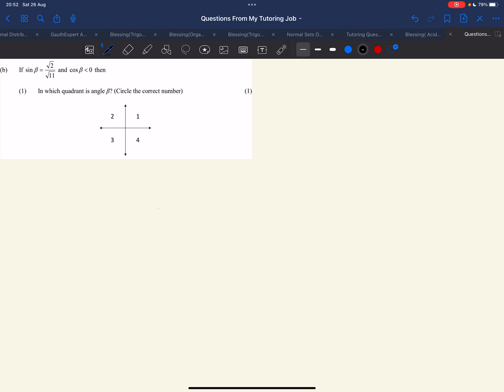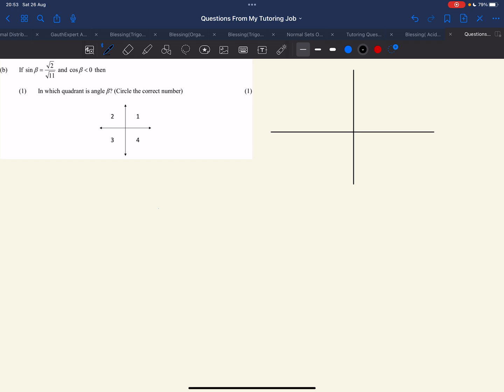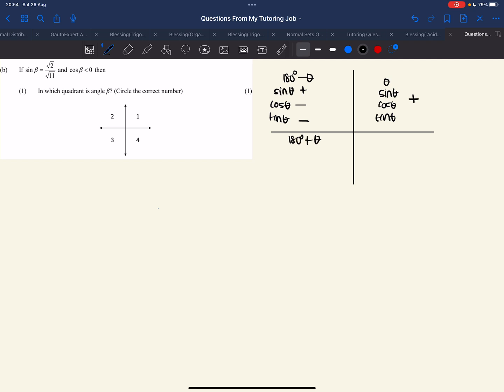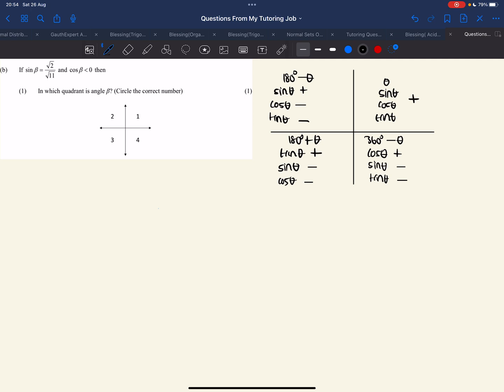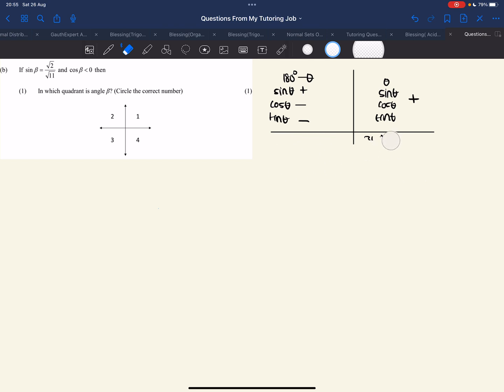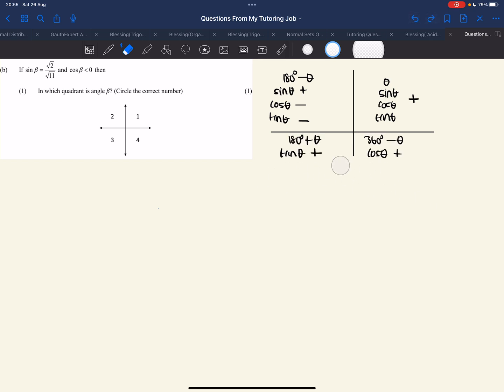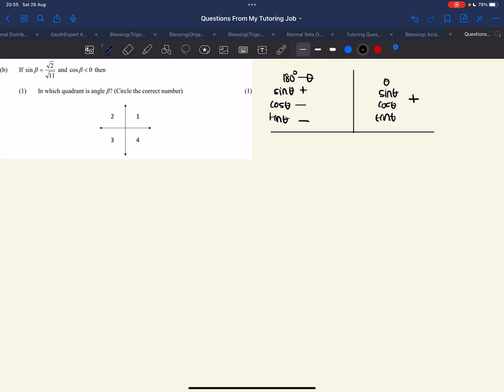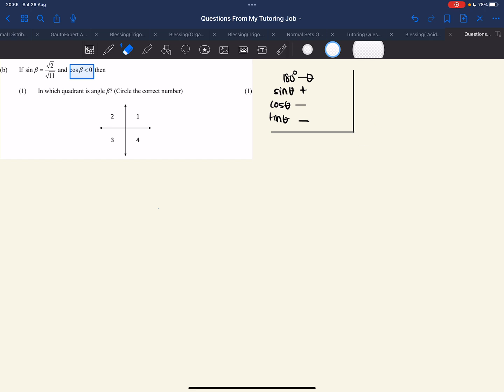Question 2(b)(1) Paper Two 2016 - (IEB) Mathematics Matric Final Exam Paper, (South Africa)